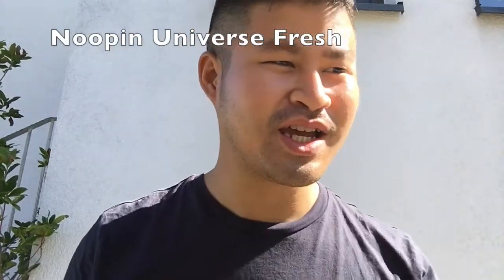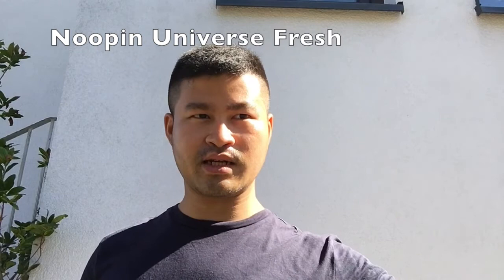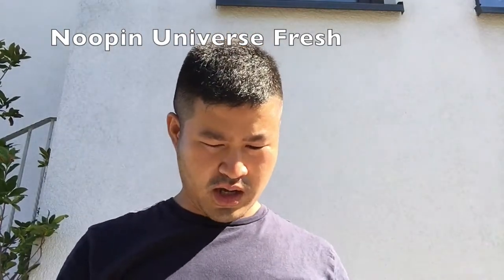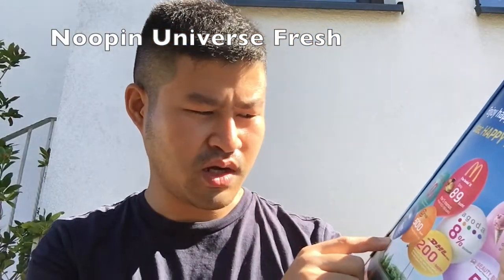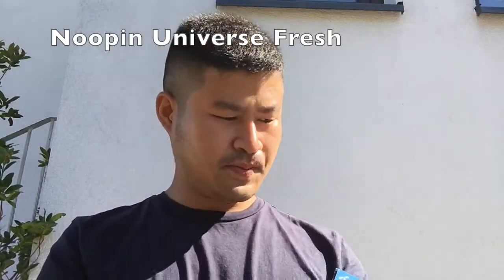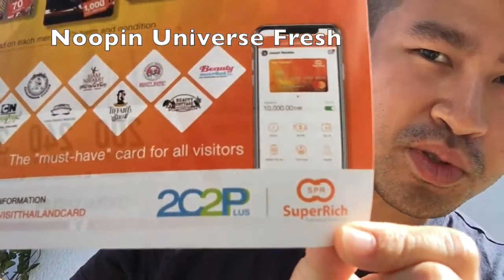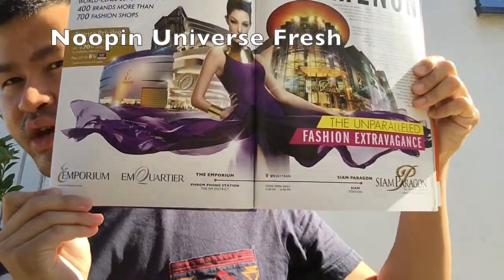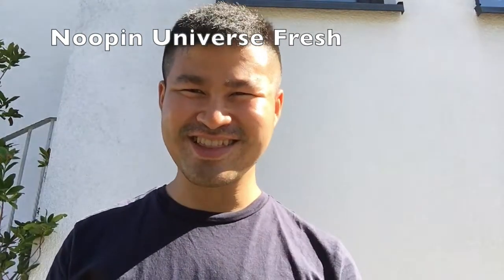THAILAND GUIDE 2020 English Version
THAILAND GUIDE 2019
Currency Exchange
Sim Card for tourists
Where to eat?
Where can I find good food?